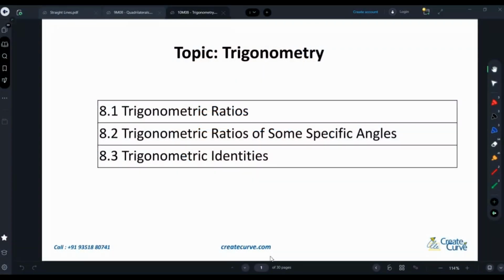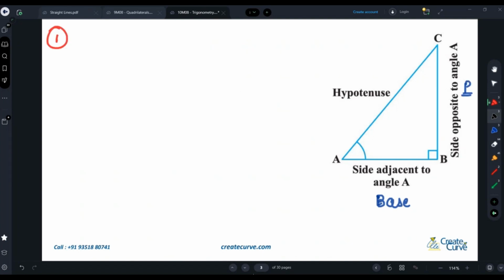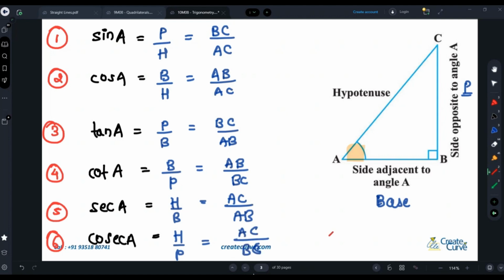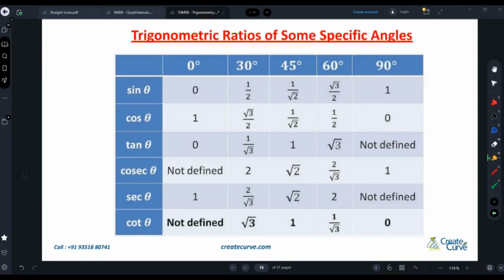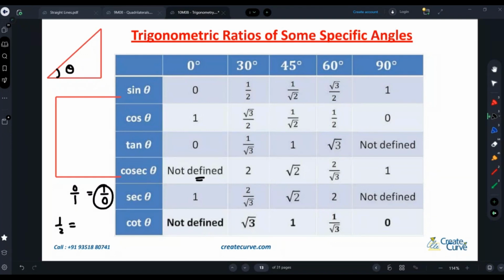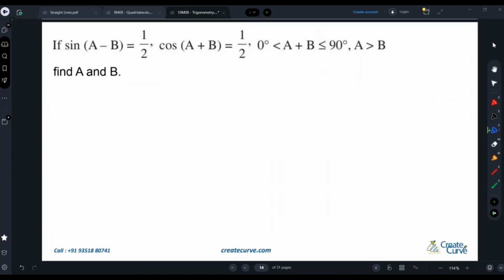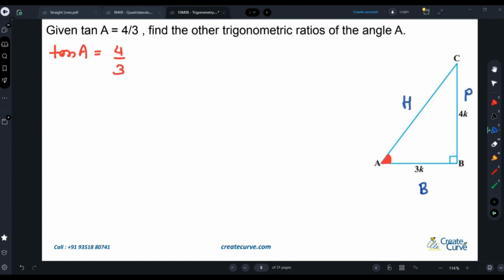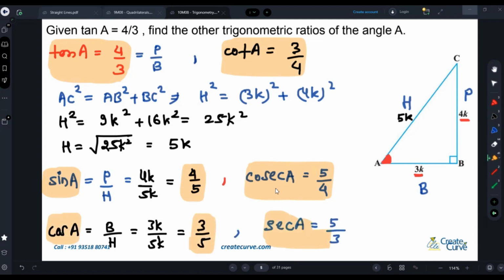Trigonometric ( Math ):- IGCSE | CBSE I ICSE I IB I AP I IIT-JEE I NEET I Edexcel I CIE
📐 Unlock the Secrets of Trigonometry! 📏

Welcome to our math adventure! In this video, we’re diving into the exciting world of Trigonometry. 🧠 Whether you’re in high school, college, or just curious about math, this video will break down everything you need to know in a simple and easy-to-follow way! 🎥

Key Trigonometric functions: Sine, Cosine, Tangent, and more! 🔍
How to solve right triangles using SOH-CAH-TOA 📊
Understanding the unit circle and its importance 🌍
Graphing trigonometric functions 📈
Real-life applications of Trig ✨
We’ve included plenty of examples and practice problems to help you understand each concept. Whether you're just starting or revisiting trigonometry, this video guides you through it! 📝

🤔 Why Trigonometry? Trig is everywhere! From physics to engineering, architecture to music 🎶, the concepts in trigonometry are used to solve real-world problems.

Our live online classes cater to CBSE, IGCSE, ICSE, SAT, AP, Cambridge, Edexcel, GCSE, and IB students. We aim to ignite curiosity and excel in science and math. Gone are the days of traditional teaching—we're rewriting the rules with dynamic educators, compelling content, and continuous evaluation.